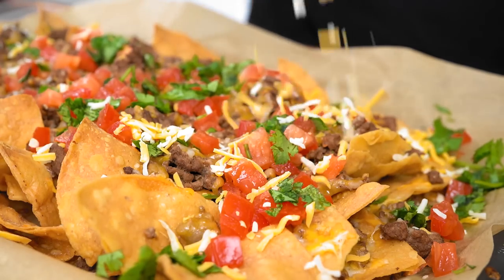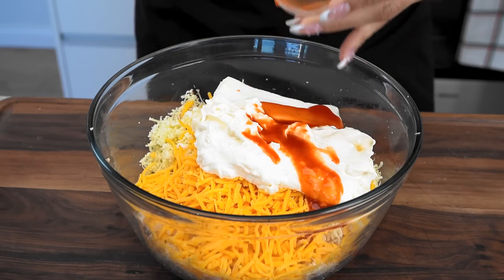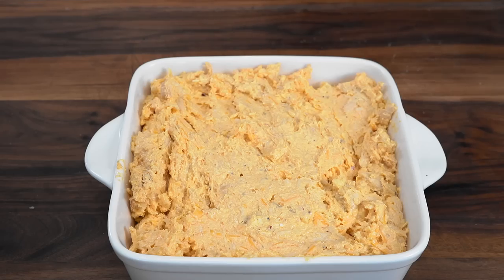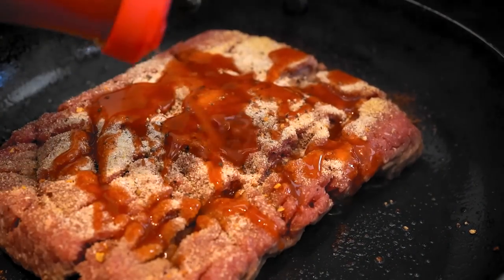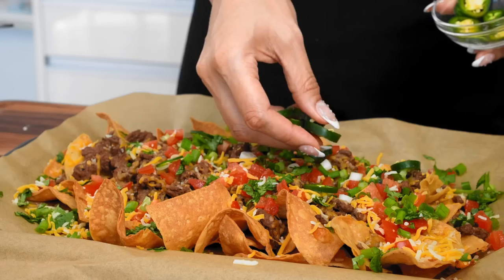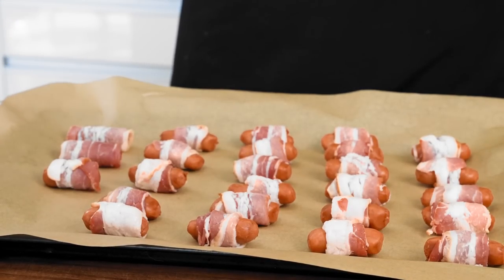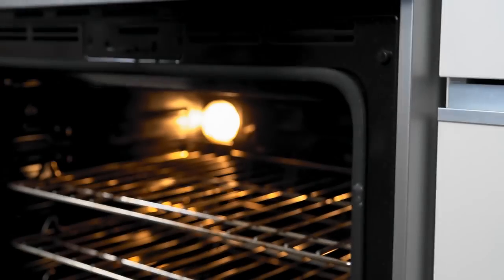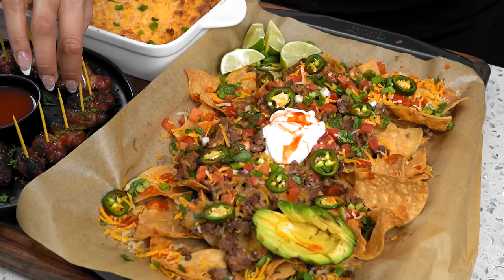These 3 Appetizers Will Help You Lose Weight & Stay On Track During The Holidays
Finally, an appetizer that will help you lose weight and stay on track during the holidays! These three appetizers are full of deliciousness and will have you feeling satisfied longer than your normal holiday fare.

Whether you're looking to lose weight or just have a little bit of extra holiday cheer, these appetizers are perfect for you!

👩‍🍳 Click here for the full recipe:
Spicy Cheeseburger Nachos